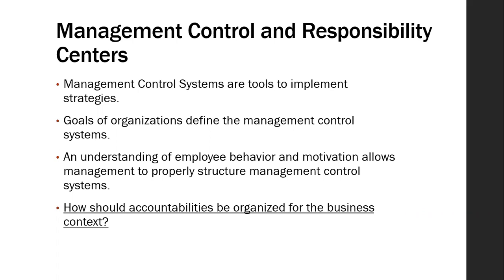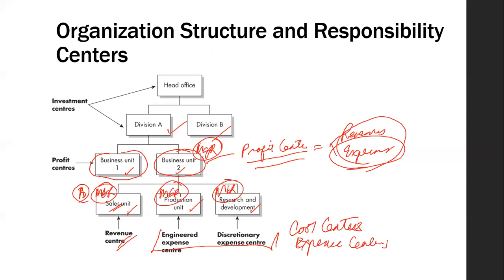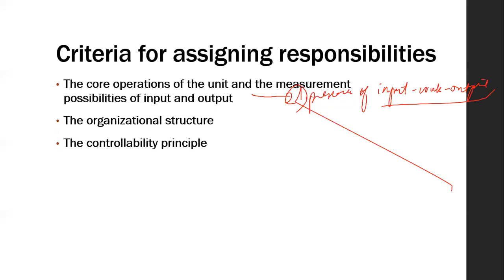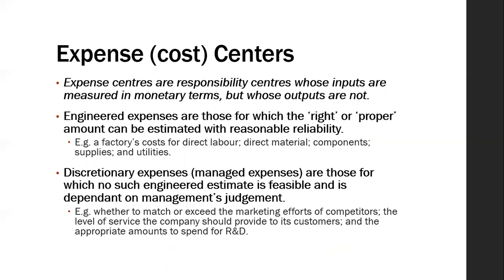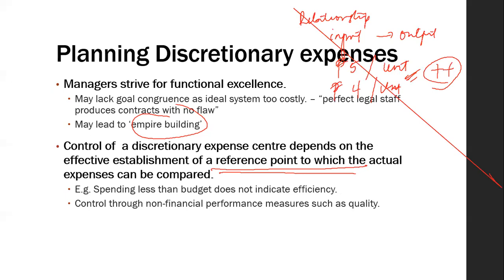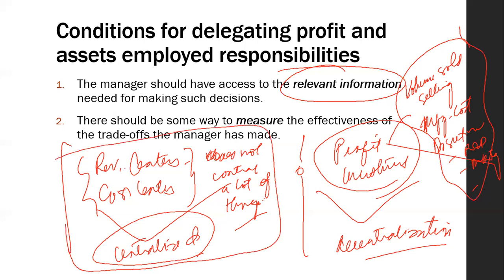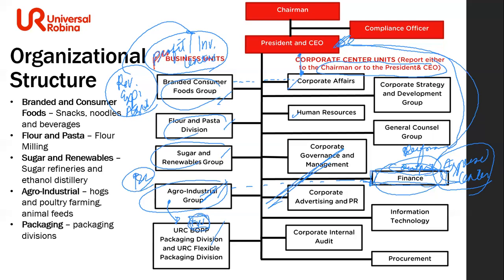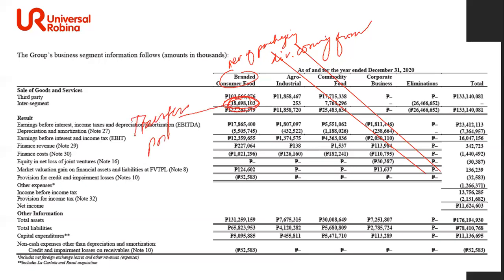4 Responsibility Centers / Controllership